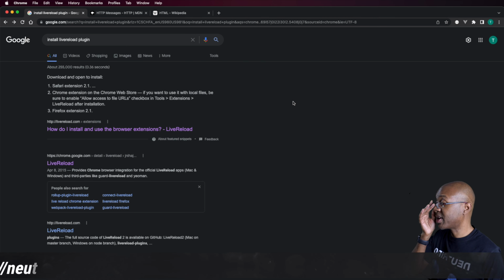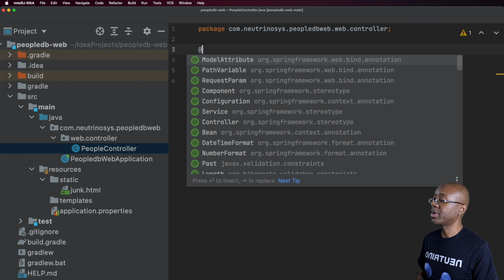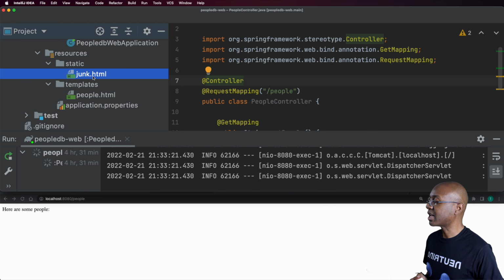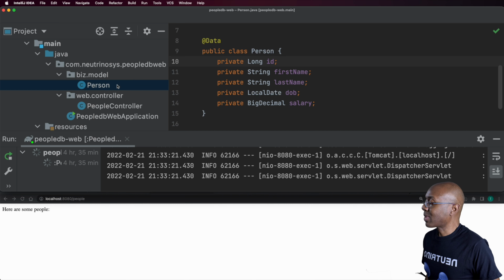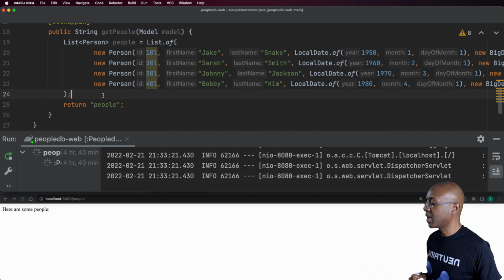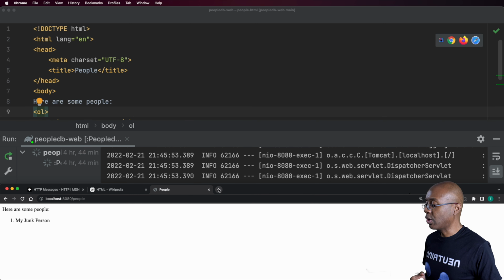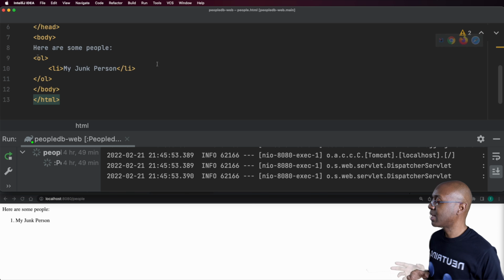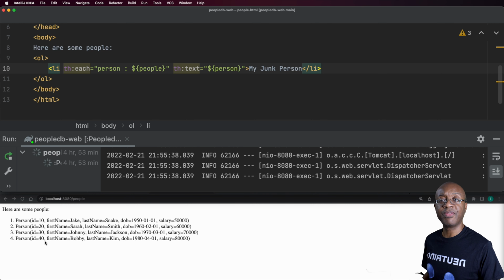05 - Complete Spring Boot Web App Mini-Course - A Simple List of People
In this lesson, we'll display a simple list of people dynamically with data from the Java backend code.